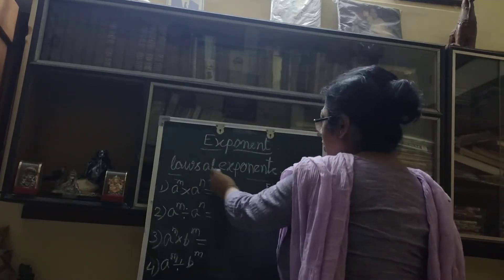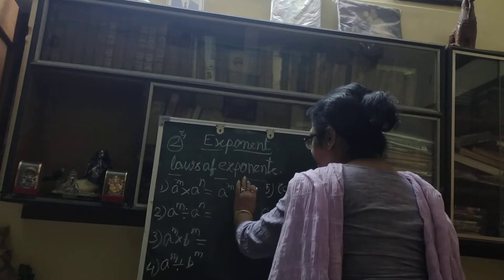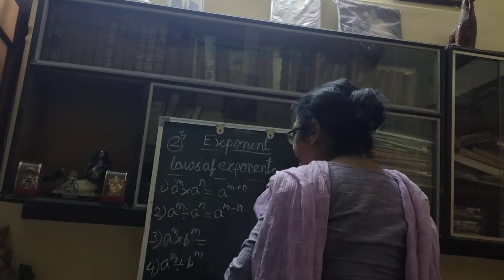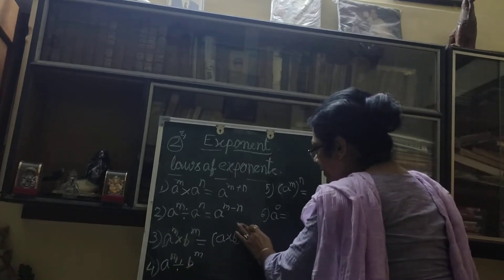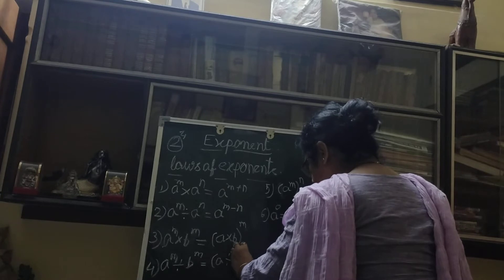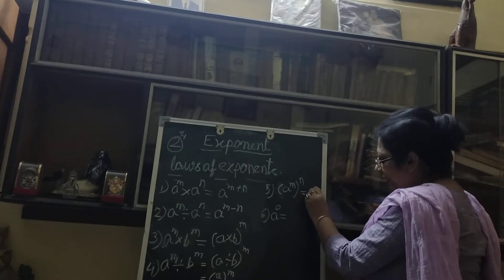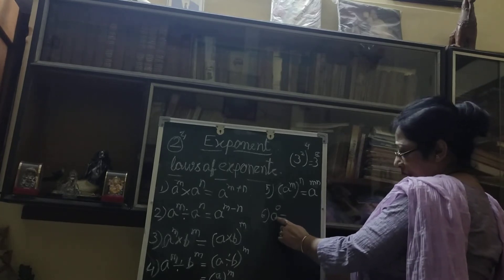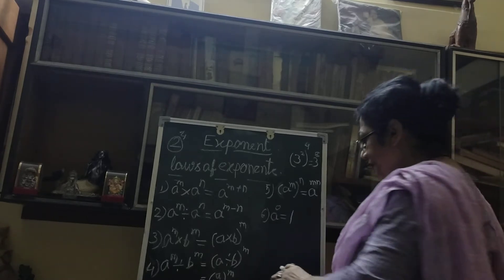Exponents and power -- Introduction | Laws of exponents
In this video I have explained laws of exponents | Explained a°= 1 |  how to solve exponent problems.